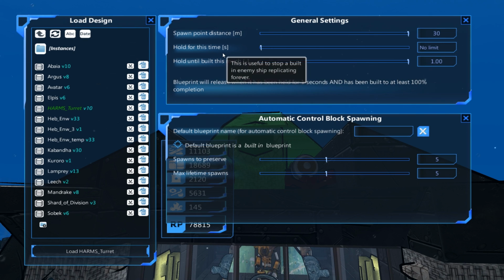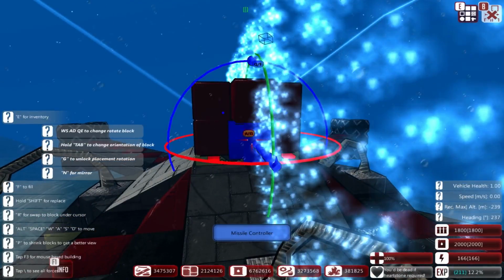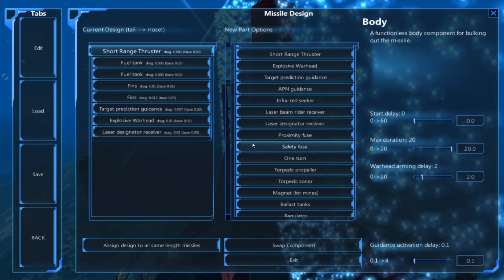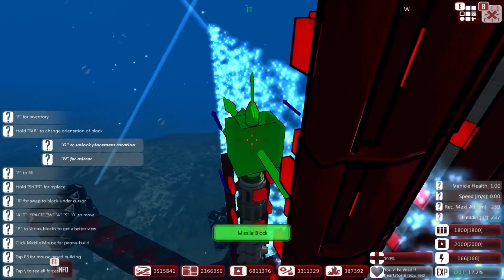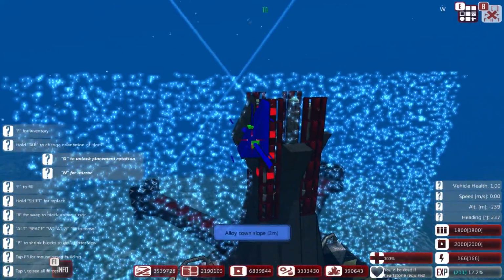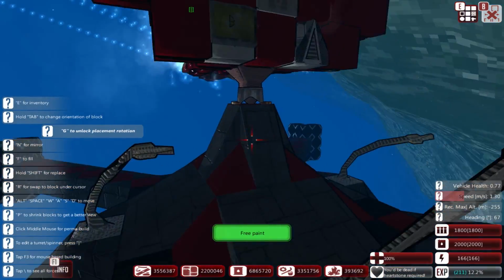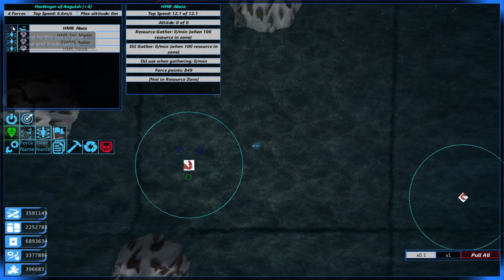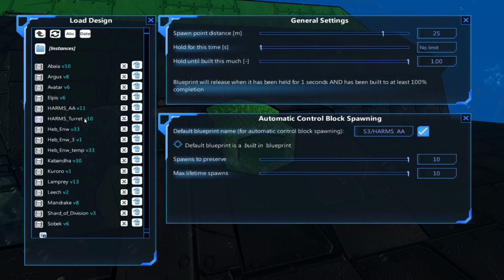From the Depths:S3 - 35. Diversifying the Turrets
** Check below for links to my Workshop items! **

From the Depths challenges you to build and command vehicles of your own design, from submarines to airships, in a quest to conquer a sunken world!